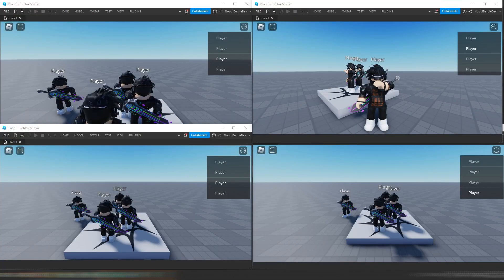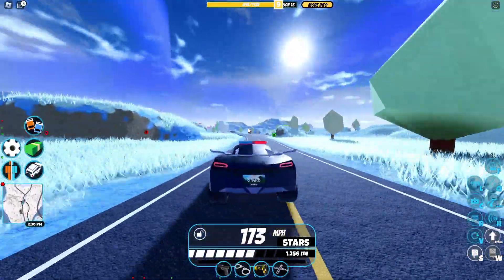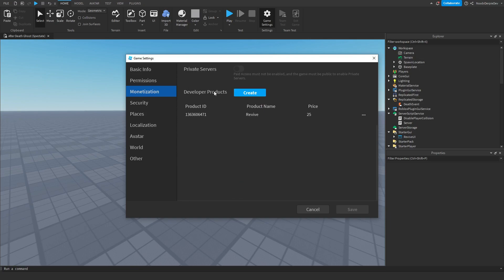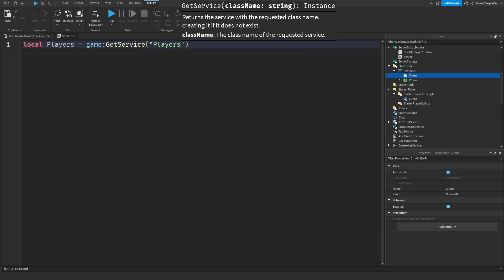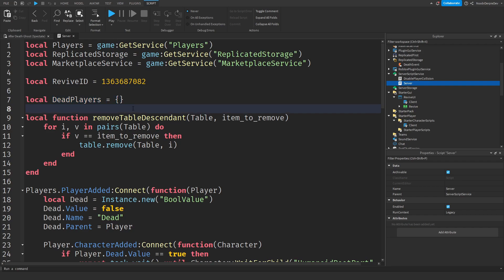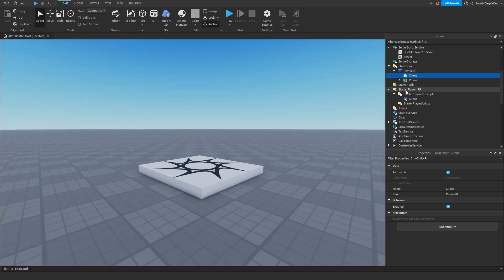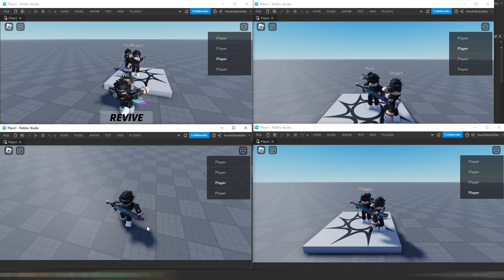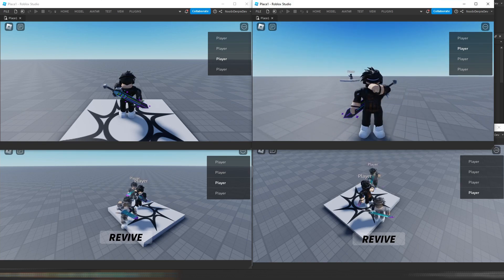How to make a PLAYER-GHOST SPECTATING SYSTEM (with Revive!) in ROBLOX [Like ROBLOX HORROR GAMES!]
📷 In this video YOU will be learning how you can make a PLAYER-GHOST SPECTATING SYSTEM  in ROBLOX

Update 9/28/2024
If line 34 in the Server script gives an error, you can remove it!

🎥 Chapters:
00:00 Intro
02:15 Setup
04:30 Coding
06:50 Recap (explaining)
10:45 Testing
13:10 Outro

🎵 Music used in this video:
- Intro: Kygo Feat. Selena Gomez - It Ain't Me (Codeko Remix)